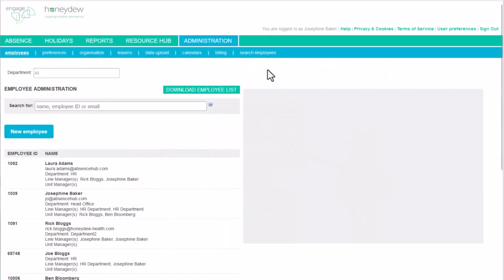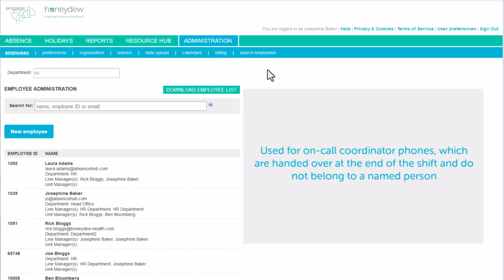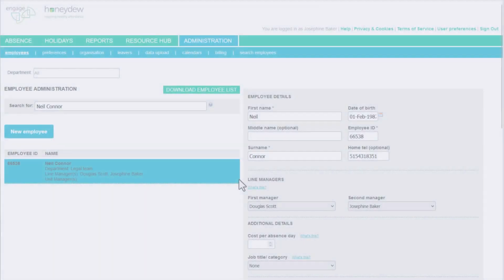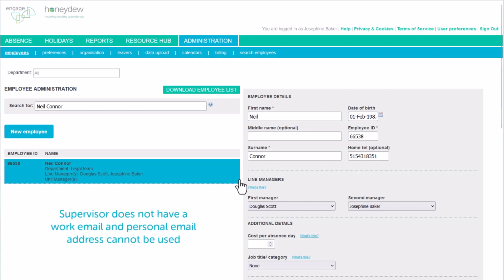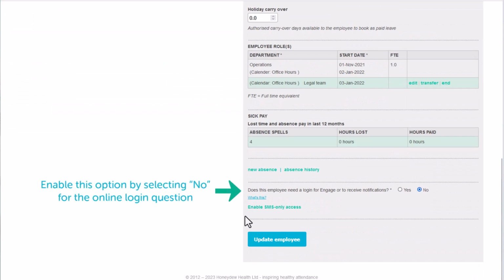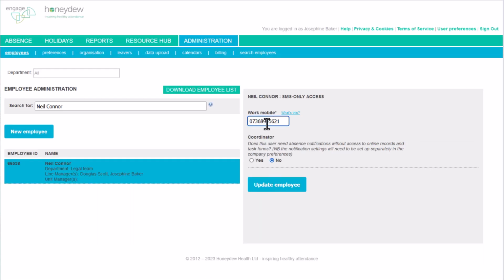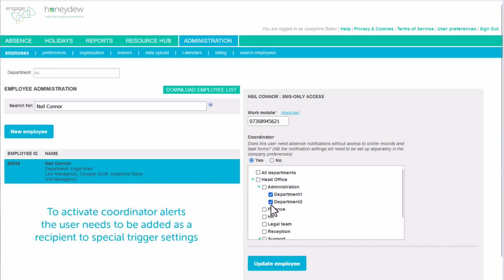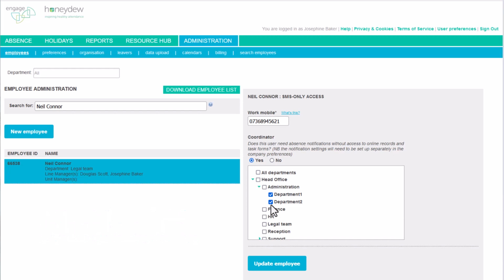Engage Tutorial 42 - SMS-only coordinator permission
Special permission for users who need to be able to receive SMS alerts from Engage Absence Management portal, but who do not have a work email.